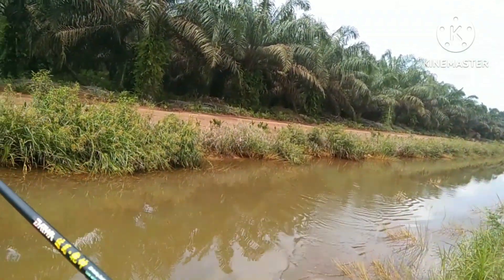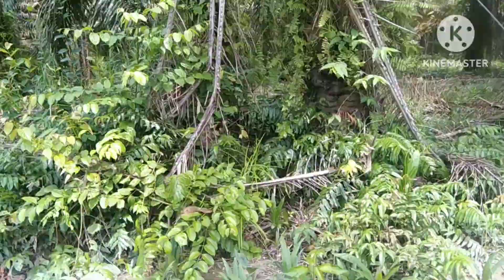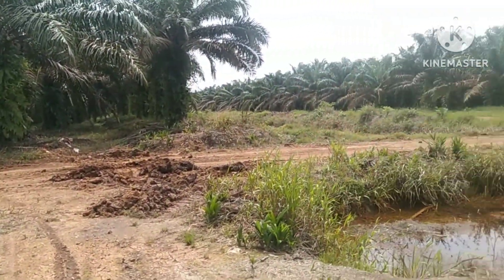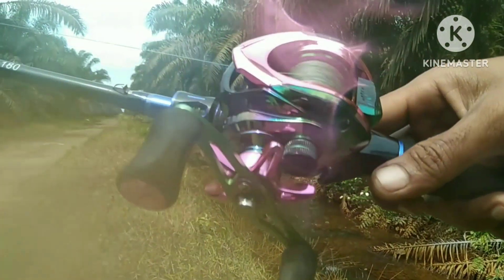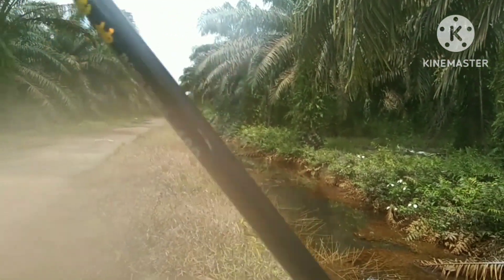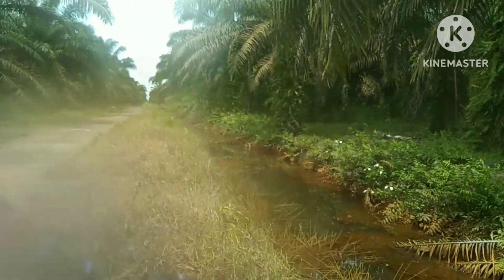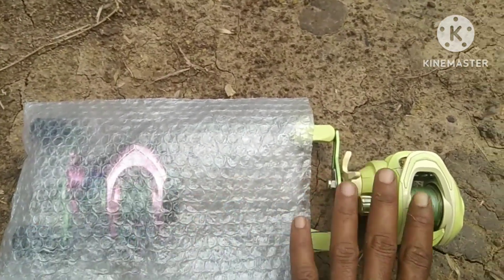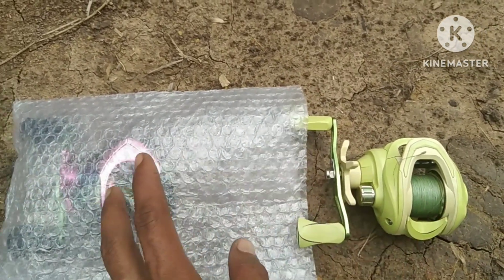gak tunggu lama///Lihat baik baik,,, baru lempar langsung strek???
terimakasi buat teman" yg menonton video ini???
semoga sehat & murah rezeki ya..🤲🤲🤲
salam hangat dari saya

                             (angler2023👍)